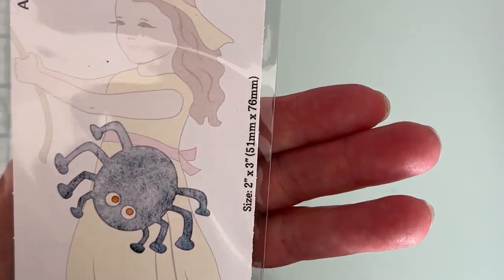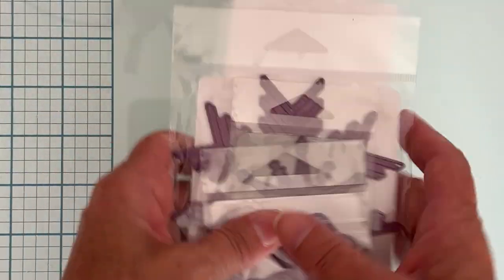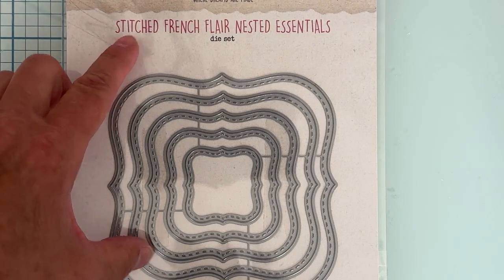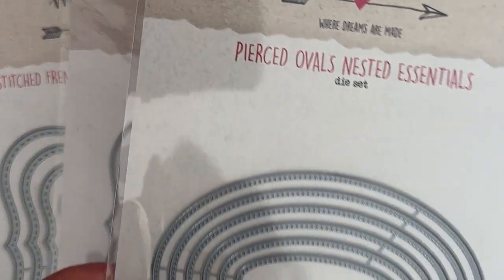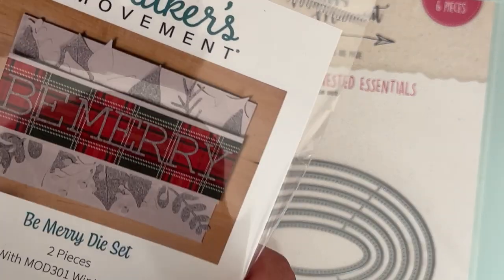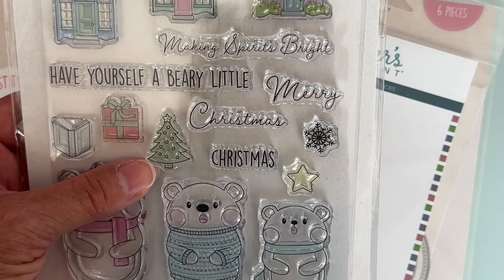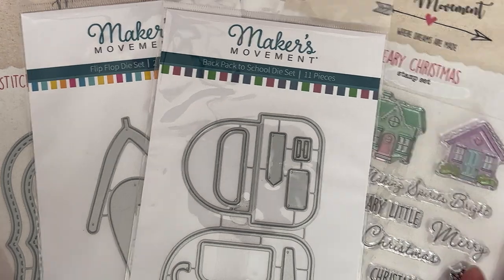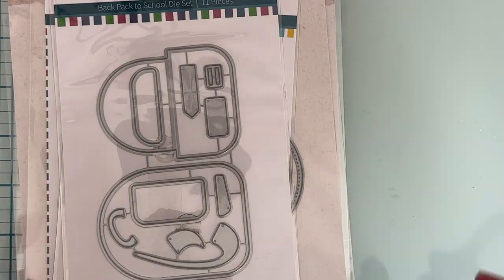New giveaway/check it out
Thank you all so much for watching and supporting my channel. I truly appreciate all my subscribers and the comments you leave. I wanted to pass along some of my good fortune to you guys so make sure and follow the simple instructions to be entered into this giveaway.